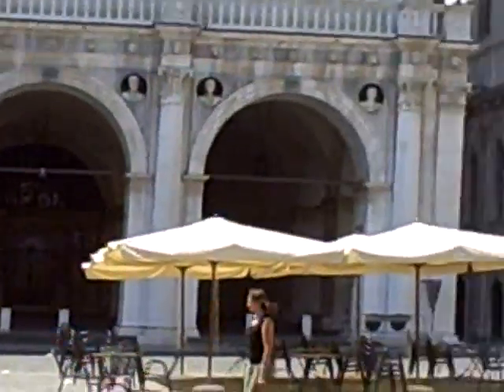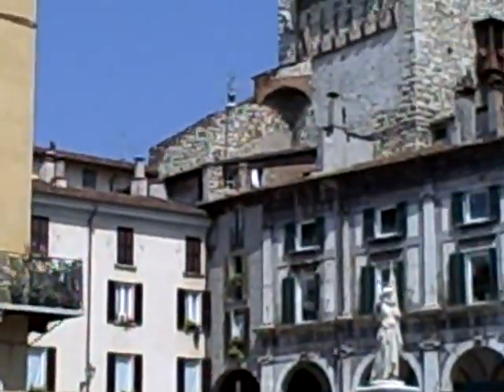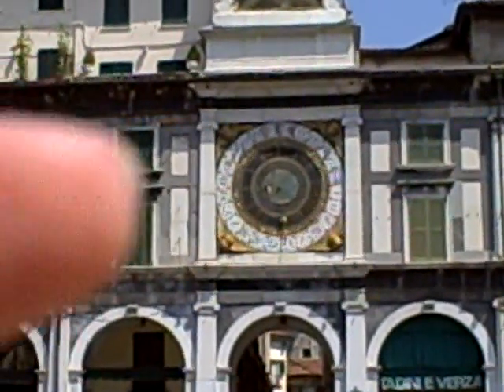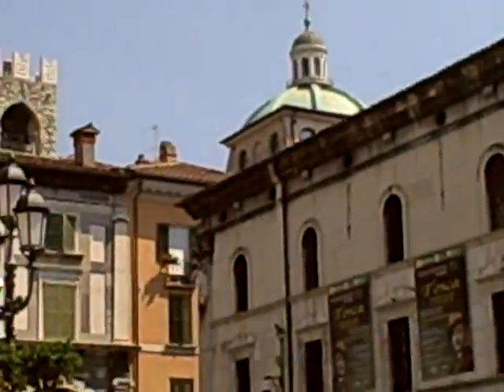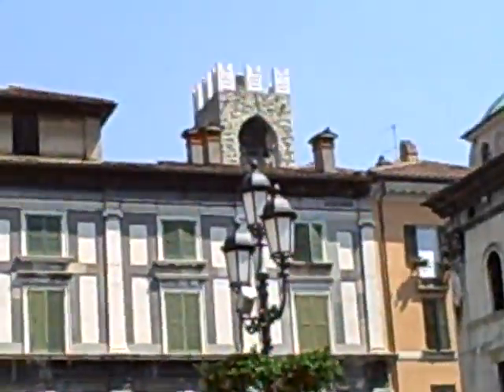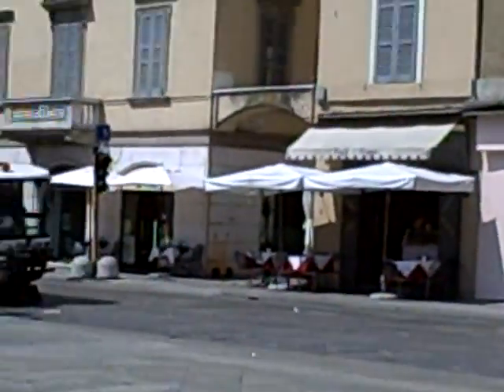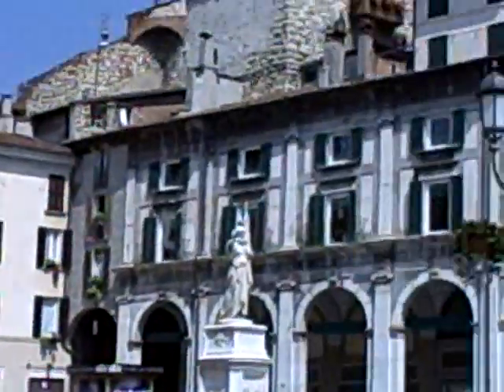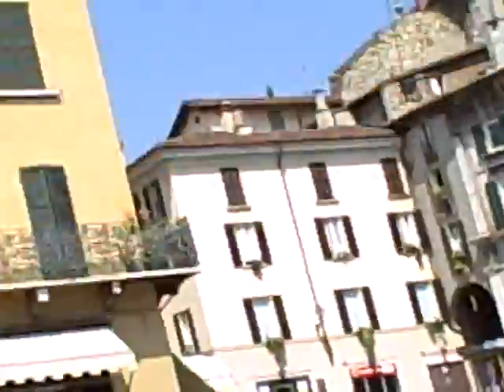View of Piazza Loggia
This vlog was taken in Brescia, Italy on Saturday, August 2, 2008.  Notice how distracted I am by the streetsweeper?! LOL!  The tower in the distance is actually the Campanile-bell tower next to the New Duomo--which happens to be next to the OLD Duomo!  Still have to go back to this city--there is MORE to explore!